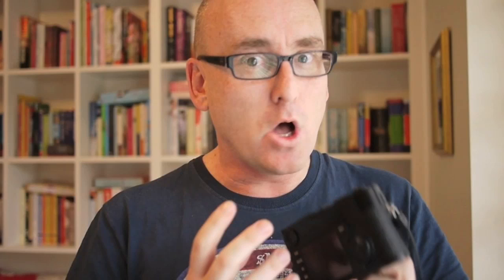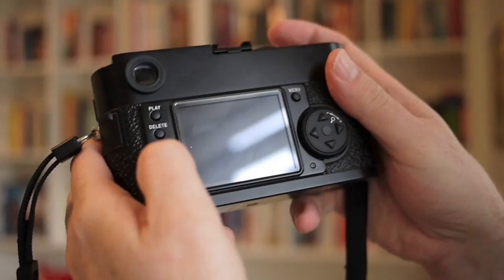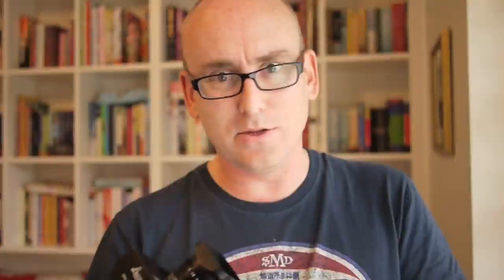Leica M9-P - First Impression Review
This week I reviewed Leica's New M9-P an update on their popular M9.

In this video I share my first impressions and show some of my test shots (skip to the 10 minute mark to see shots) on this expensive but highly rated digital camera. It's a first impression review - after just 5 days with the camera.